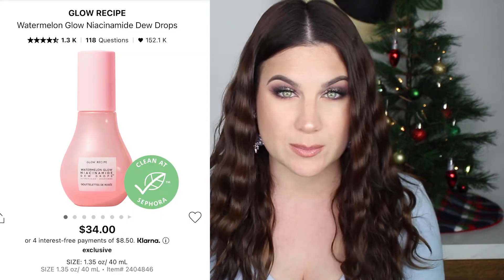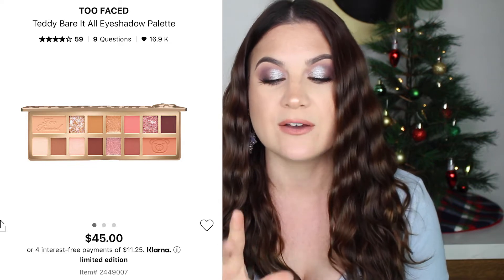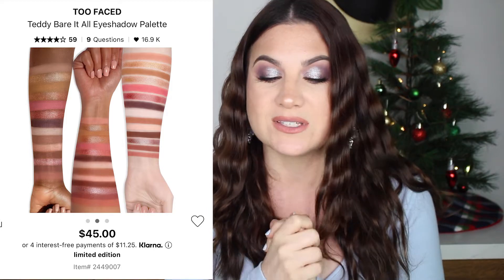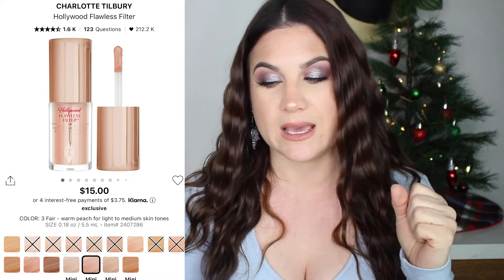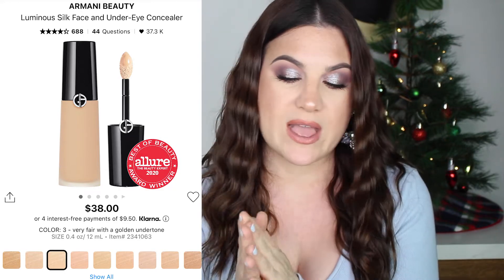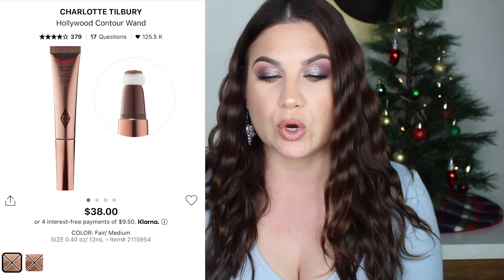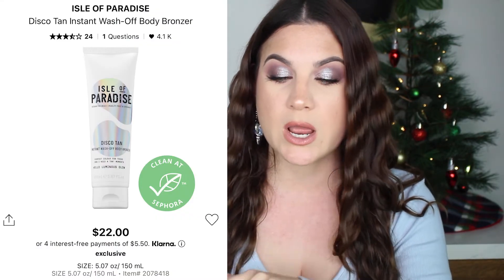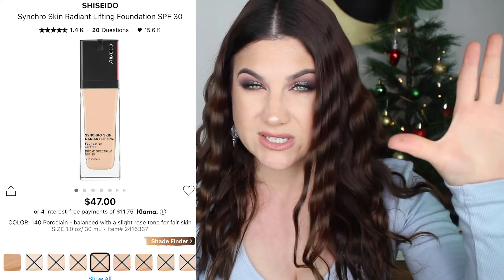ALL OF MY SEPHORA PURCHASES 2021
HELLO HELLO MY FRIENDS!

AMAZON STORE:

Charlotte Tilbury
Hollywood Flawless Filter

Armani Beauty
Luminous Silk Face and Under-Eye Concealer

Too Faced
Teddy Bare It All Eye Shadow Palette

SHIRT: FASHION NOVA
EARRINGS: BAUBLEBAR